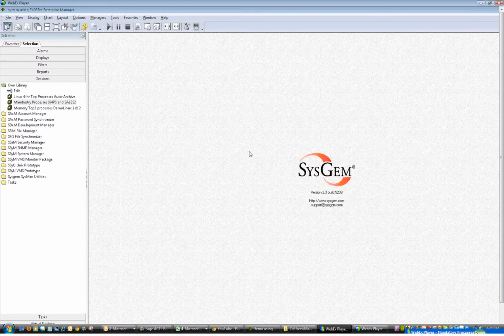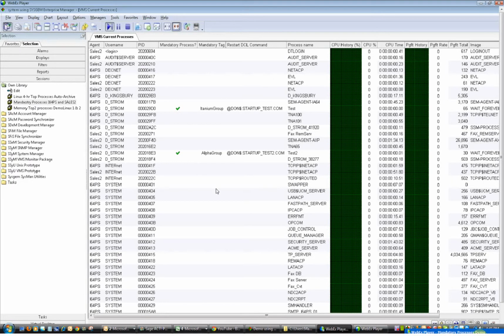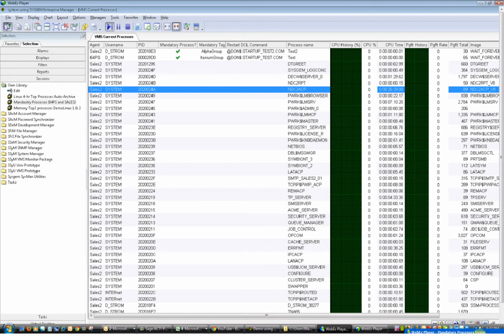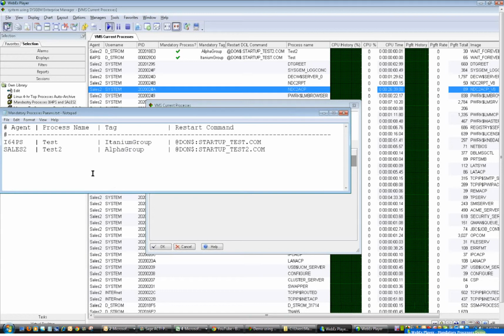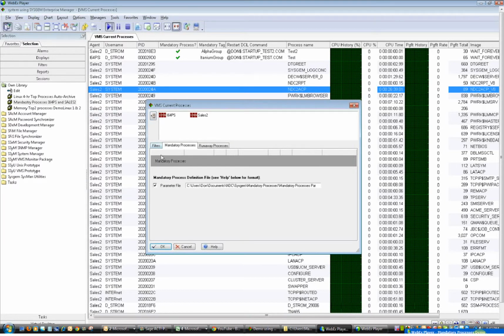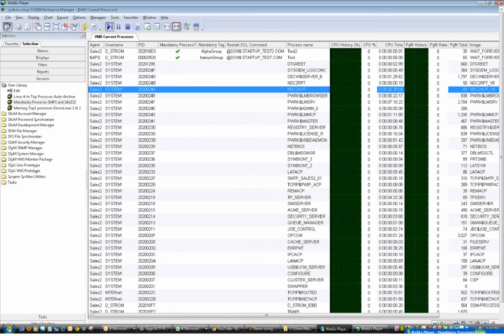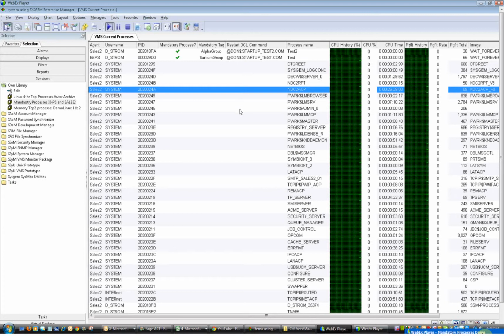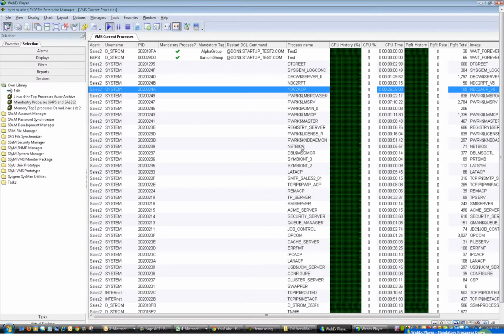Sysgem Monitoring Mandatory Processes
This is SEM monitoring mandatory processes on multiple servers to restart a process should it inadvertantly die, trigger an alarm and send an email notification of the event to a systems administrator.